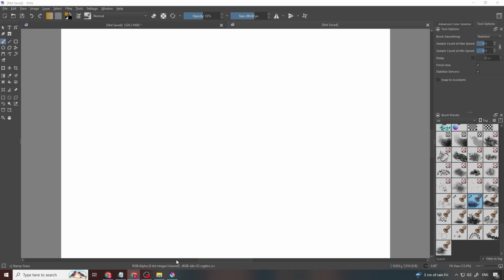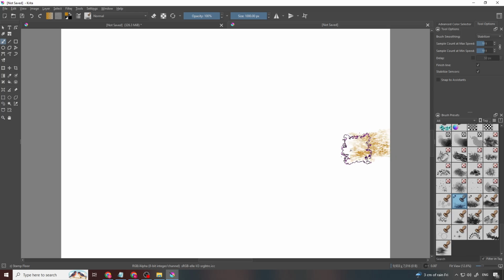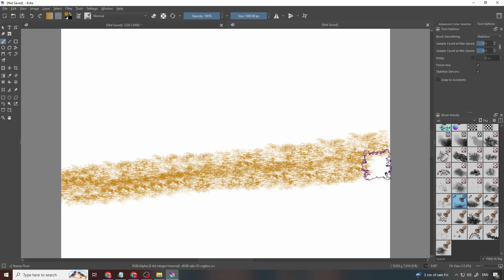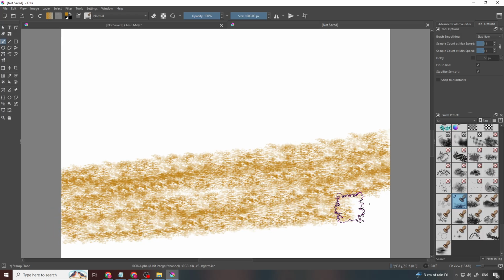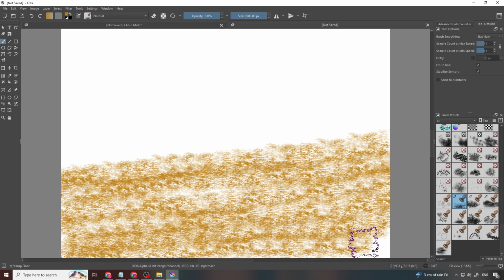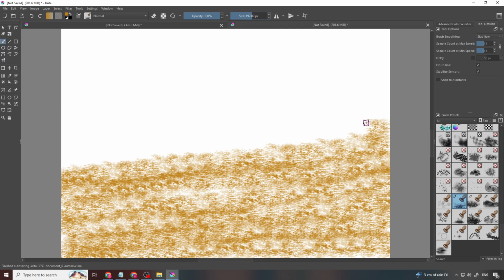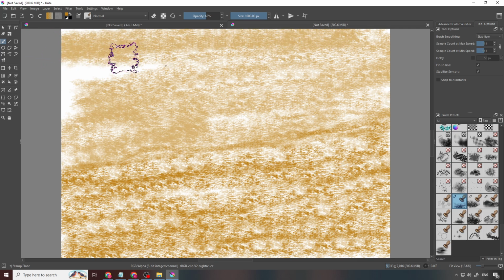How To Use Stamp Floor In Krita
Learn how to **use the Stamp Floor brush in Krita** in this step-by-step tutorial. You'll learn how to find the brush, customize its settings, create floor textures quickly, and use layers for easier editing and non-destructive painting.

Video Chapters
00:00 - How to Use the Stamp Floor Brush in Krita
00:04 - Find the Stamp Floor Brush
00:11 - Paint Floor Textures
00:19 - Customize the Brush Settings
00:35 - Paint on a Separate Layer
00:44 - Best Uses for the Stamp Floor Brush